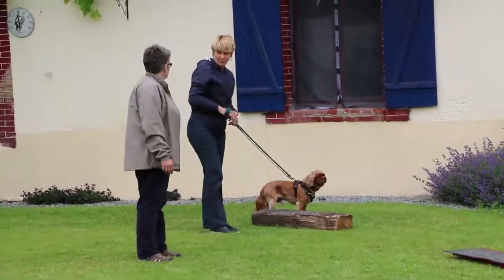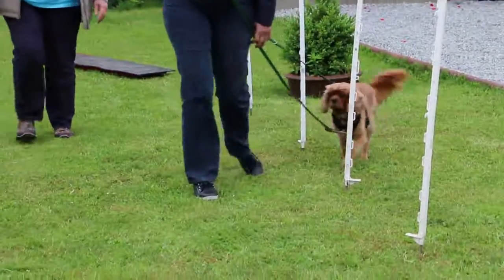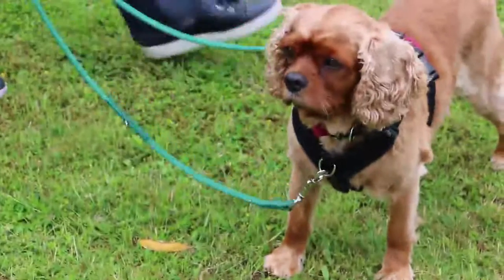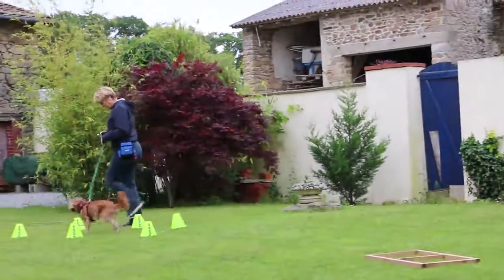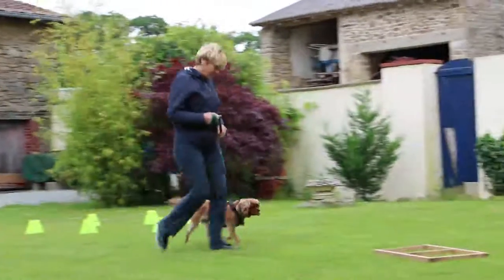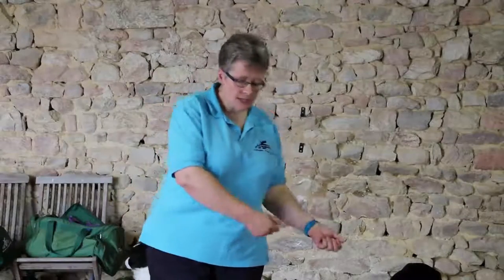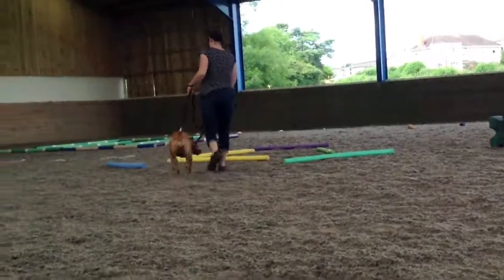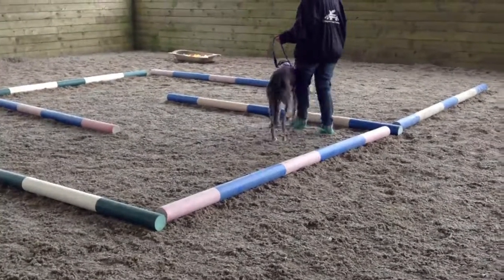Day 8: The TTouch Confidence Course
Day 8 of the Complete Canine Confidence Advent Calendar!

Help your dog improve balance and coordination through the TTouch Confidence Course.